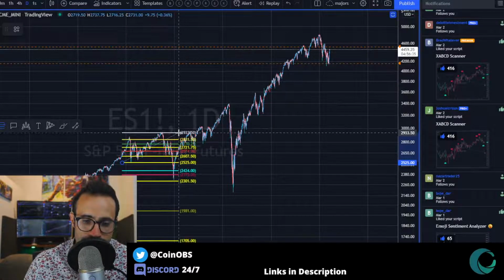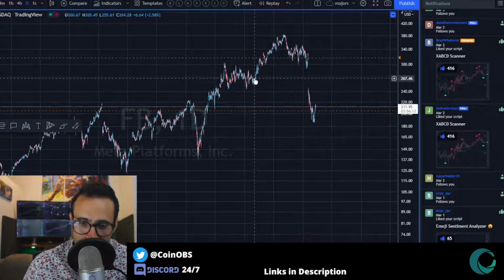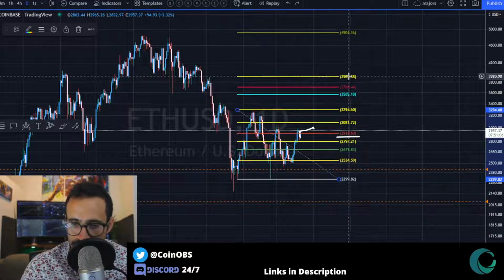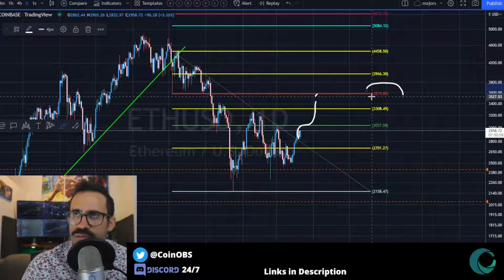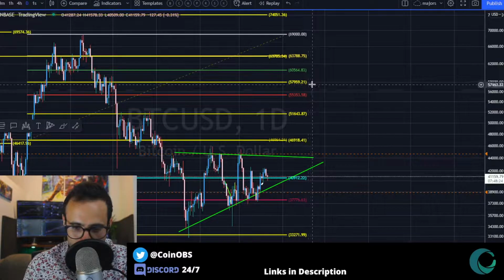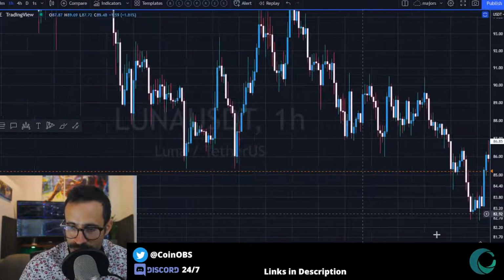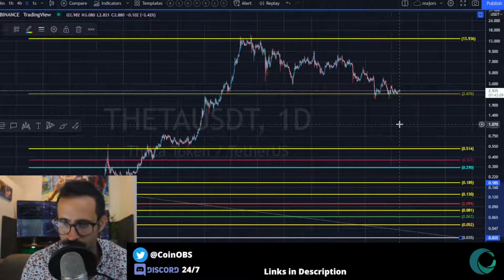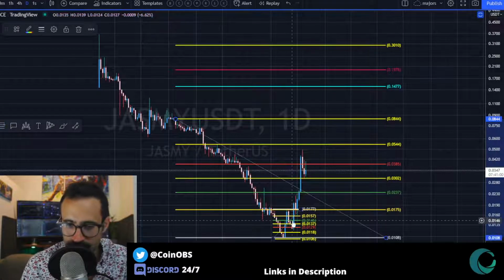🔥Chart Mastery 🔥 Market Update | DIP SHOPPING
$QQQ $SPY $BTC $LUNA $ETH analysis + more!
Covering Stocks and Crypto, utilizing a variety of analysis methods. Fibonacci retracements, Extensions, some indicators, and Harmonics.